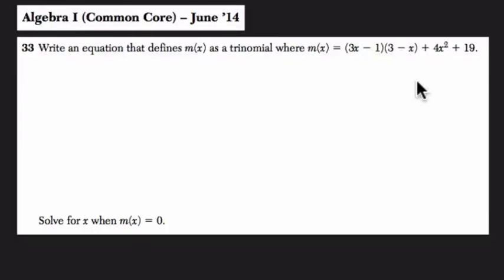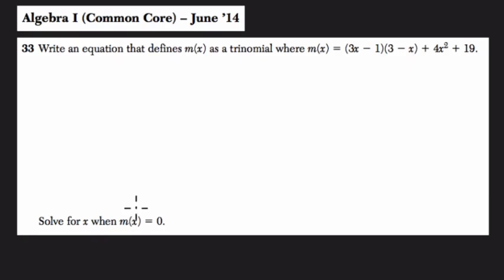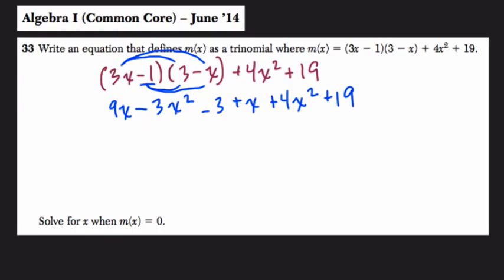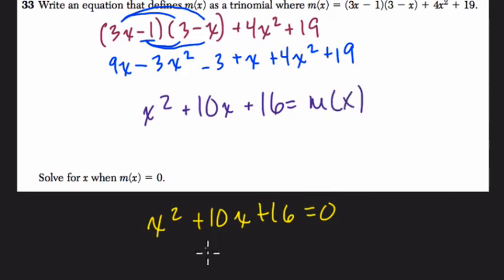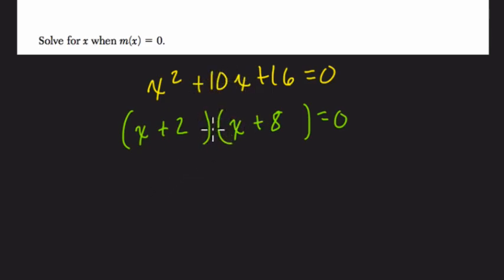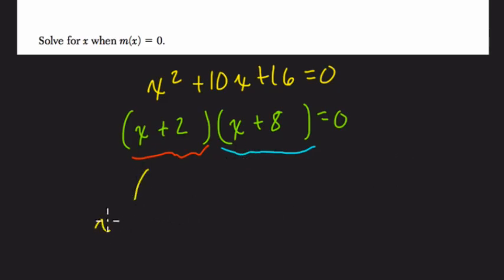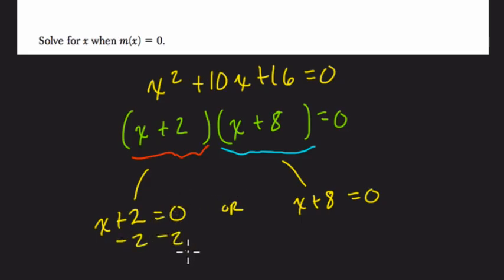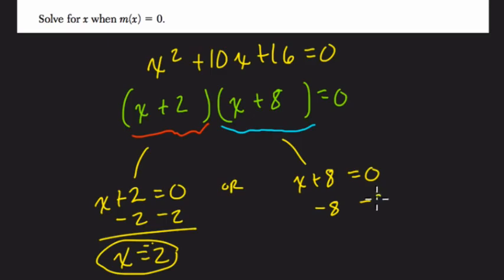Algebra 1 Regents June 2014 #33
In this video, we simplify and then solve for a variable